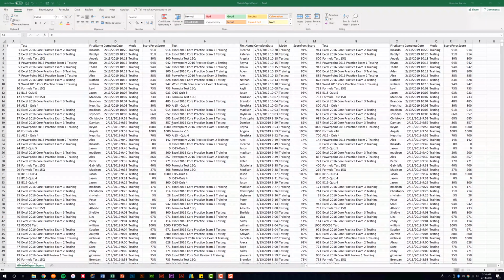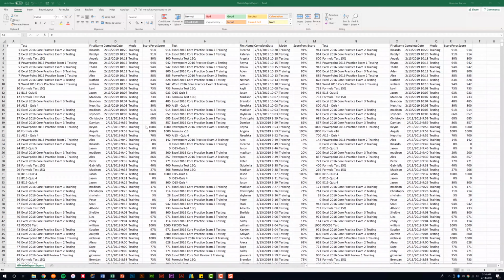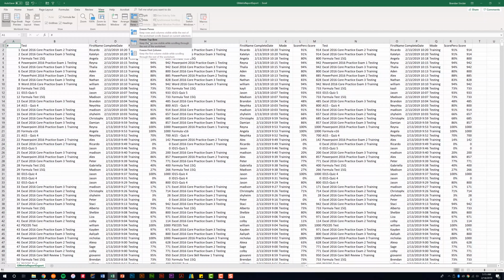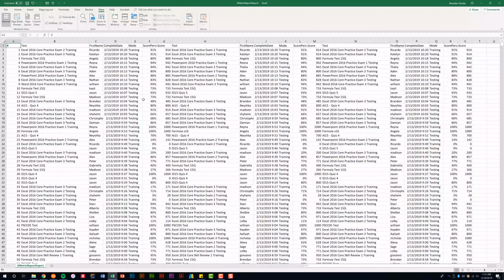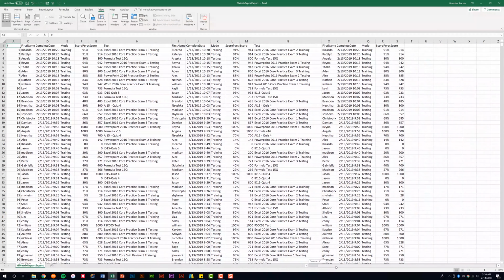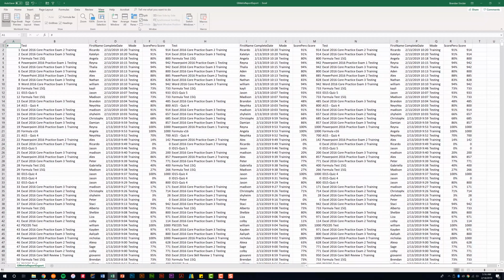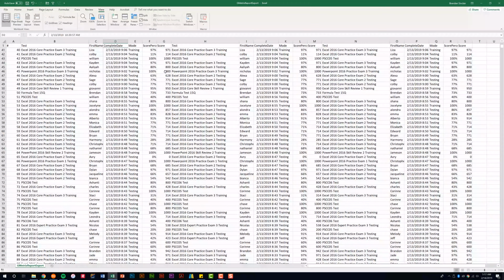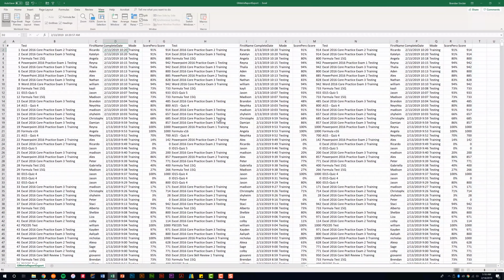Freezing Panes in Excel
In this video, I cover freezing the panes in Excel. This is an extremely helpful too in Excel when dealing with lots of data.

RECOMMENDED READING